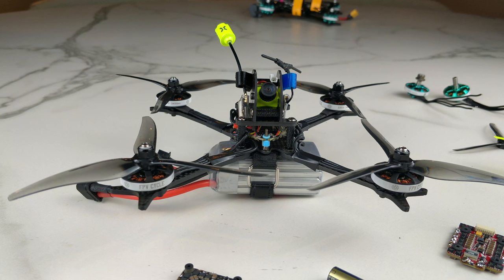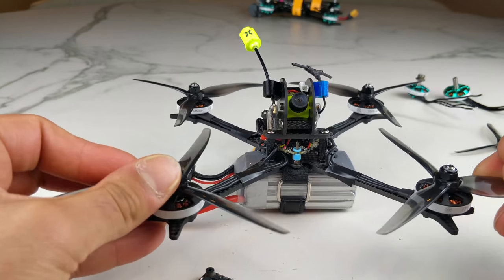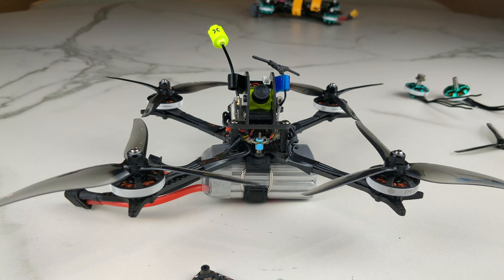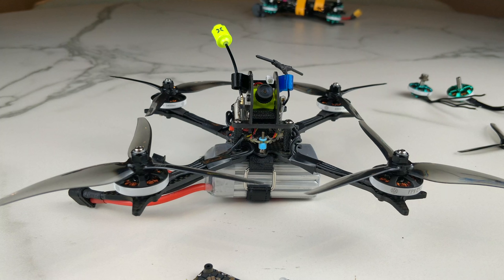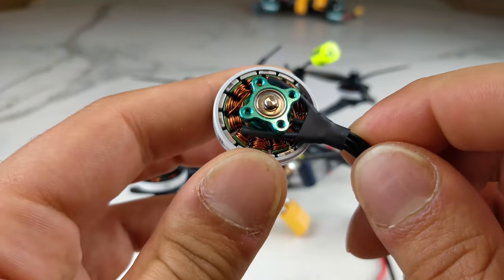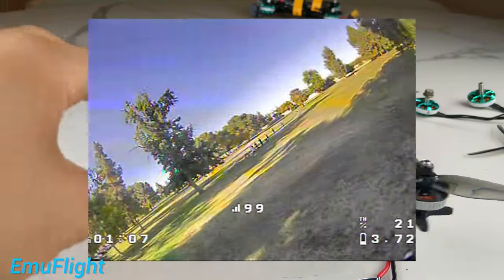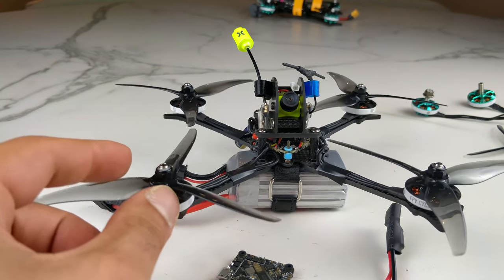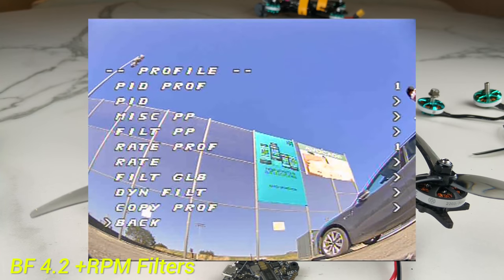Unconventional Tuning...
These motors come in 3450kv because they were originally intended for 3" ducted quads.  They happen to be excellent at 4" and low load 5" as well.  We will have 3000kv motors soon as well which should make 5" 4S easier but you will still have some of the same issues because it is an overpowered setup for it's size.

More things coming soon to FPVCycle.com

Table of Contents:
►00:00 - Intro
►00:26 - Quad setup
►03:29 - Disclaimer
►06:00 - Perspective of flight code
►08:25 - The original issue
►10:33 - Ruling out vibration noise
►12:32 - Electronic noise
►15:09 - Why we get electronic noise
►17:18 - Flight performance issues
►21:09 - RPM Filters - politics?
►24:18 - RPM Filters + BF 4.2
►28:04 - How I could solve all the issues easily

▼Notable motors:
Check out the Rcinpower Wasp and Bison...interesting motors coming.  We're working on blending those two motors into one.  The Wasp is more powerful but the Bison has an awesome 11mm bearing that's uber smooth.

▼ Tips?

-Bitcoin: 1E4XZXoD4rS6MYWVWuenY7Kw2M1YgyNpoQ
-Nano: xrb_1188ek5bd7tb9kw67asnp9o65byuoaxbtpxuznx1ribf75x78awywmakj55f
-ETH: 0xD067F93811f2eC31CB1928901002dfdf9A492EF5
-LTC: La2KWYAjp4VT2Lq2M76pbjzXWvRyjpfCtG